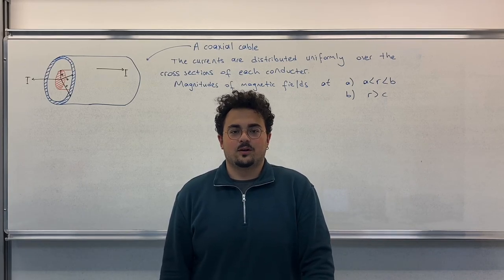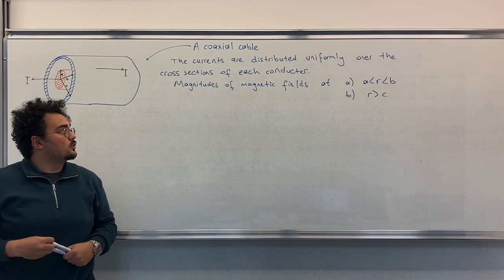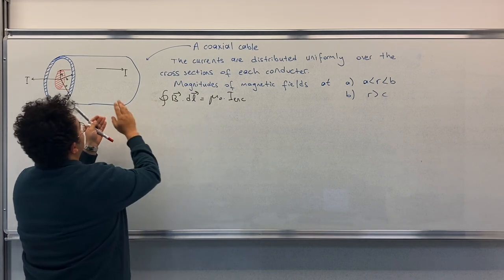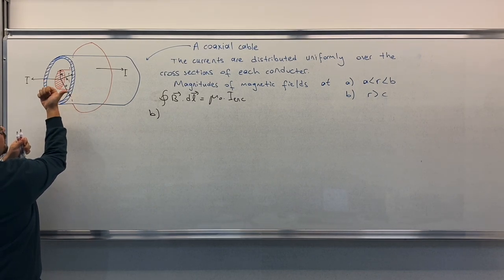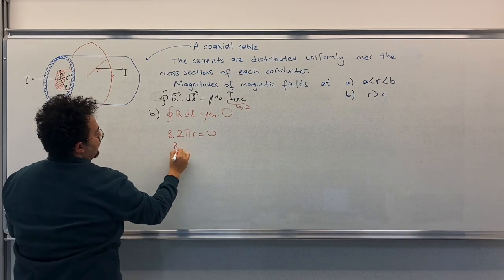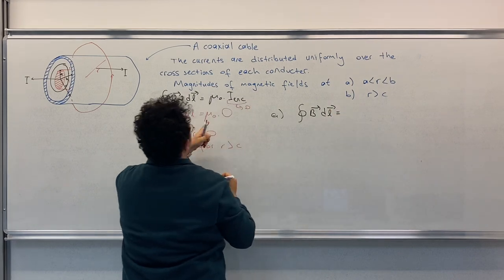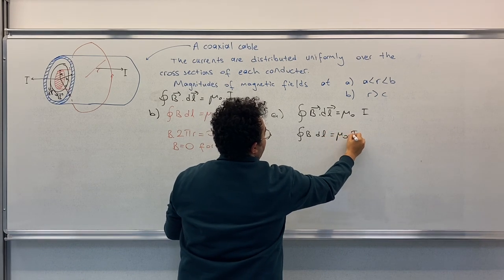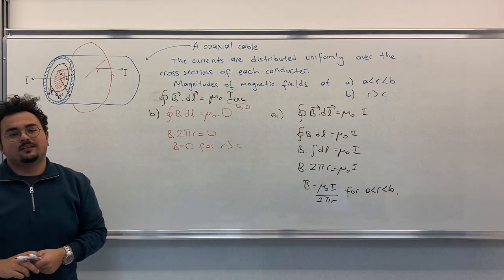PHYS 102 General Physics II Question 6